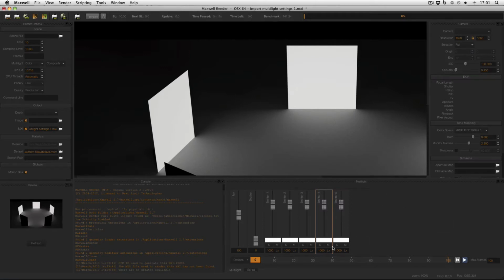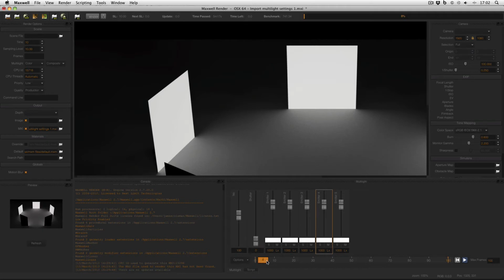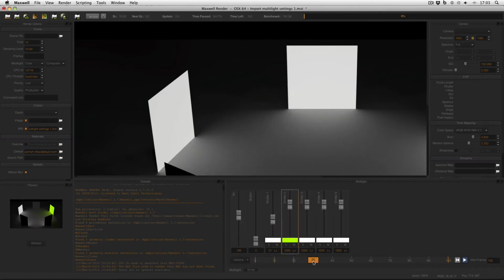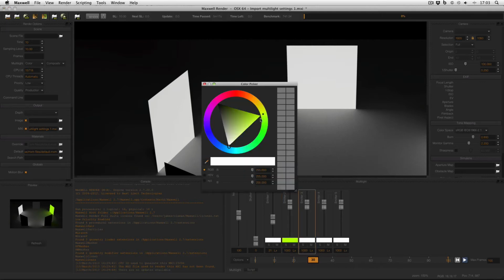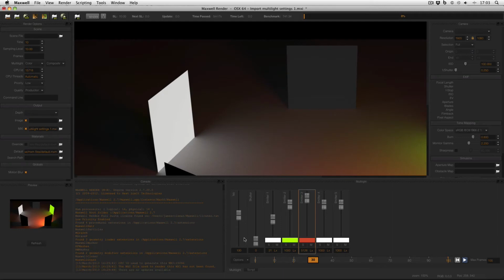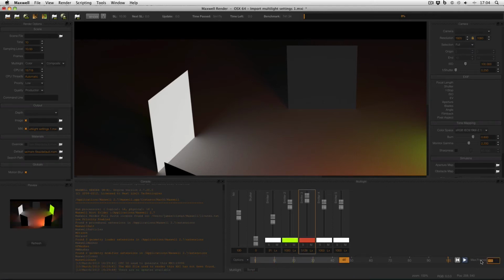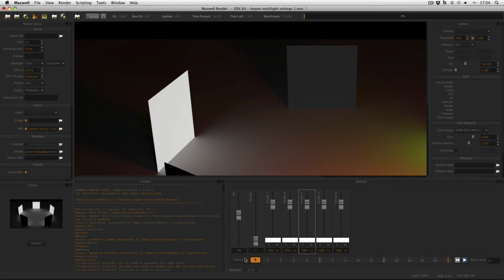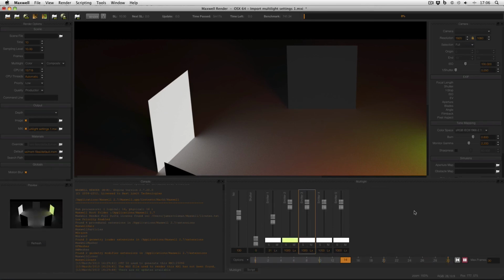Maxwell Render HOT TIPS Tutorial #17 - Multilight Animation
Maxwell Render HOT TIPS #17 - How to use the Multilight feature to create an animation from a single frame.